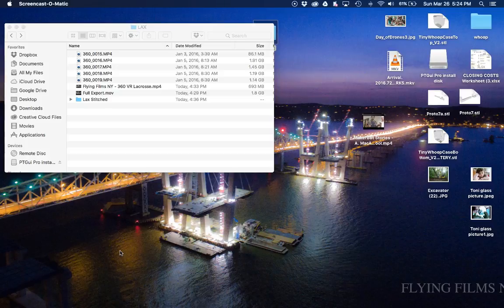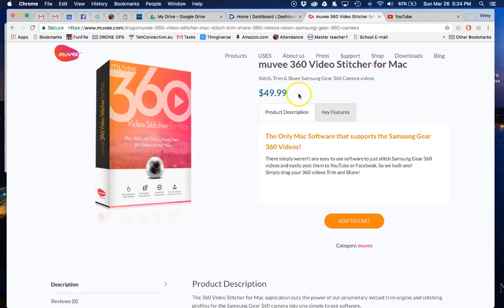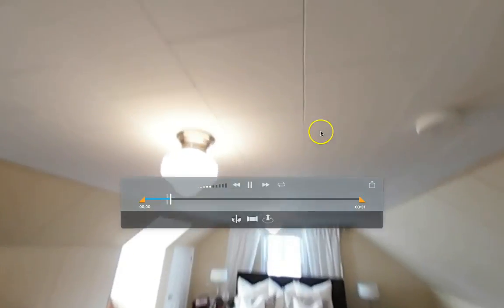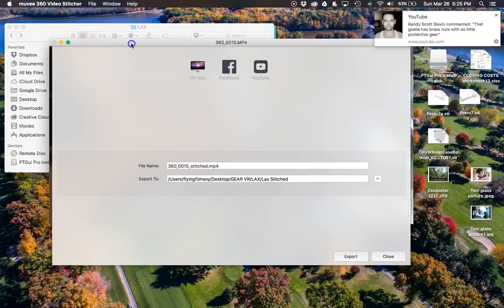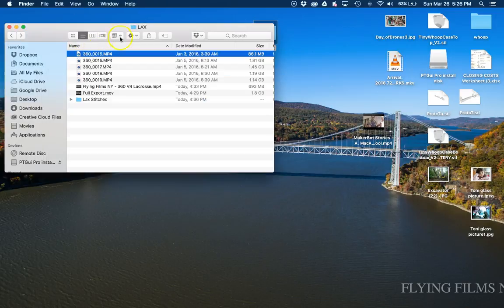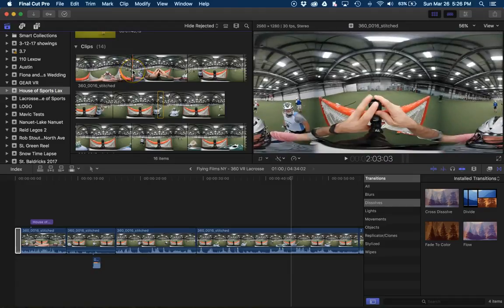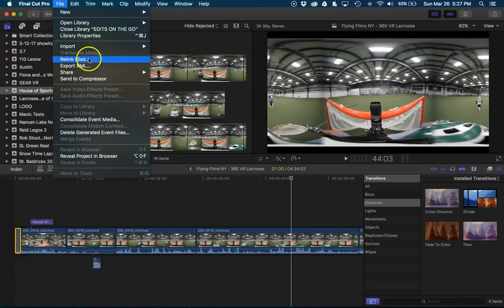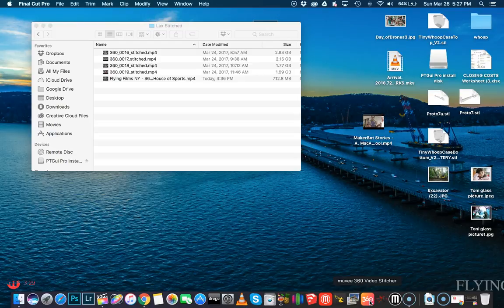Using the Gear VR 360 Camera and editing on a Mac - FCPX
I used a program called Muvee 360 video stitcher

It allows you to stitch, edit, then re stitch to export.